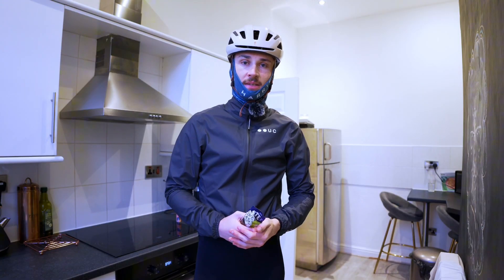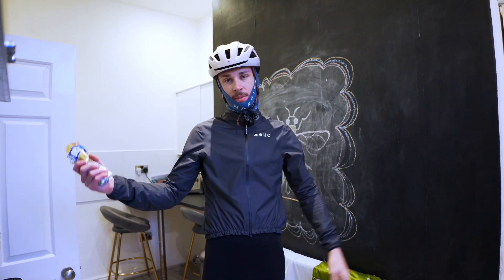My first experience of WINTER CYCLING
Today we ignore the weather forecast and head out for a Sunday morning cycle in some 'not ideal' conditions. Winter cycling is going to be a tricky one to get used to.